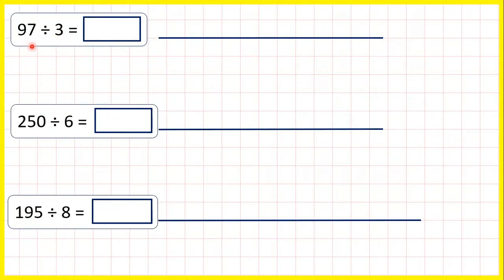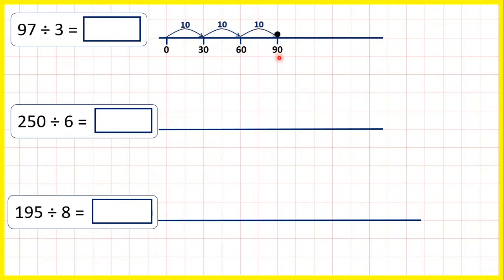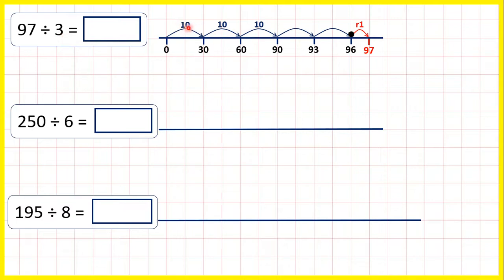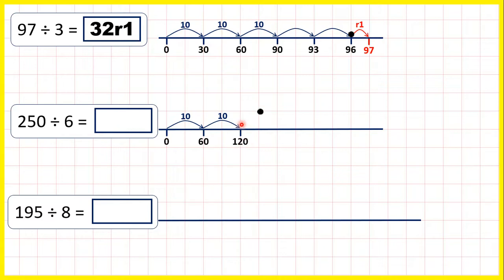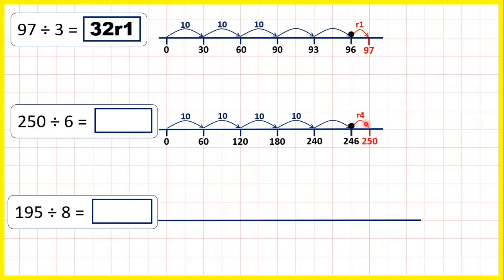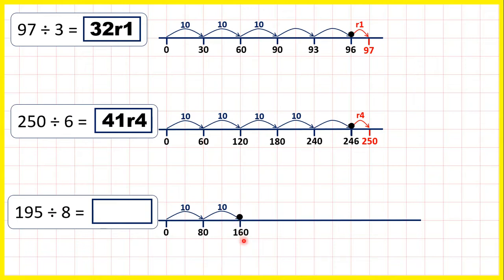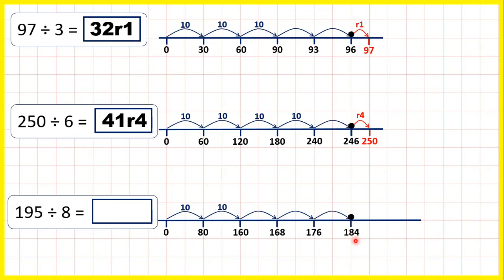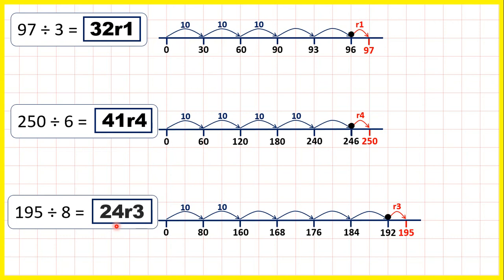Divide by chunking with remainders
58 Divide by chunking with remainders